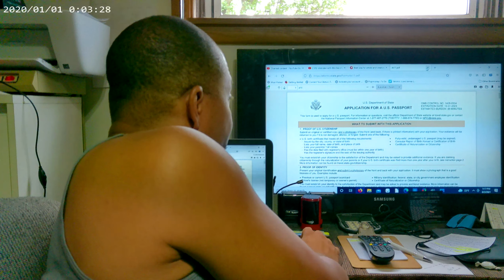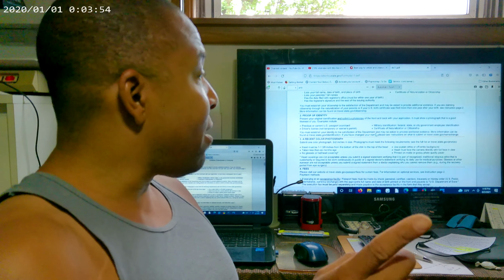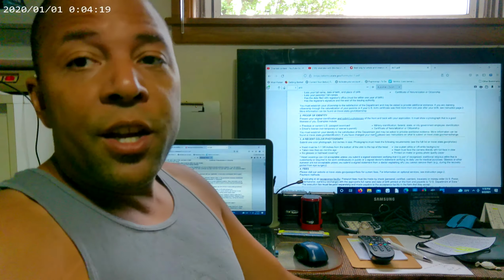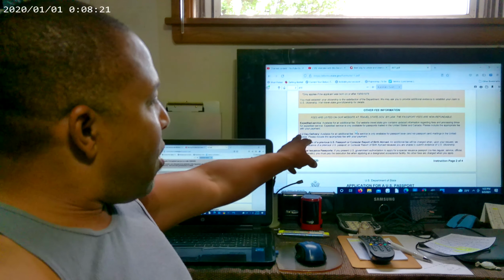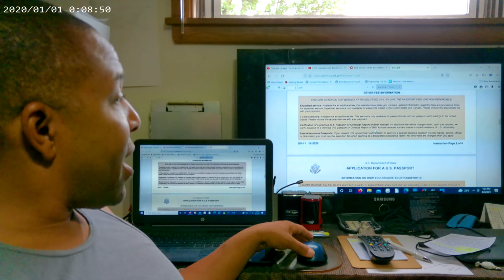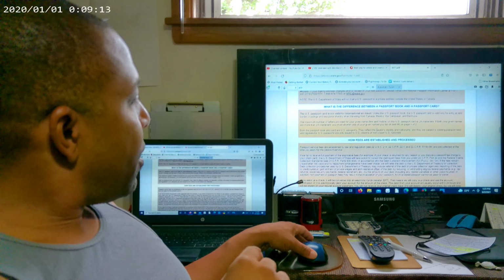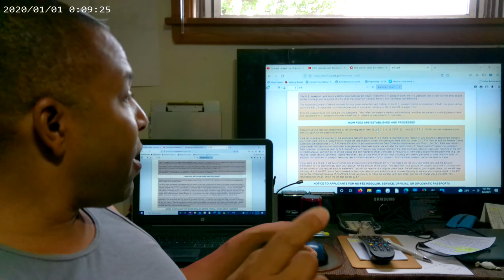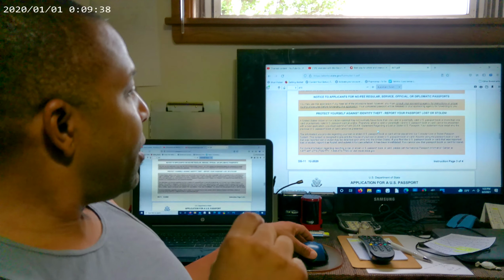UPDATED: DS-11 Passport Application has been updated - Acts & Conditions Section plus... US NATIONAL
What da bizness is...My channel is 100% about truth of a product, service or my personal experiences. Non Combatant. U.S. Treaty. Age of the Majority.

NEW OFFERS
- New Website with Consultations, Files & Free Downloads!

ORDER FILE(S)

To speed the process of ordering send payment via source below and contact via email from the source you want the file(s) sent! Please allow between 24hrs to 36hrs for the materials. All files are sold as is, edu only, no refund and for entertainment only. Private.

Chime: @james-lovett

For those asking how much to send feel free to donate any amount its kew! Next as with all my educational only videos make sure you consult your doctor, legal or health advisers etc.. before any undertaking. Speak to a trained medical doctor before use of any substance etc. We are relieved of any use or mis-use of products or services. Feel free to speak an expert in the related field for legal or personal advice. By watching or reading this you agree we are not directing you or liable in any way, shape or form. Materials are educational in nature only with no refunds unless by determination from owner. No Refunds, no responsibility & educational information only. Non Combatant, non belligerent & treaty with the U.S. UCC 1-308 Private us national. BADWOLF